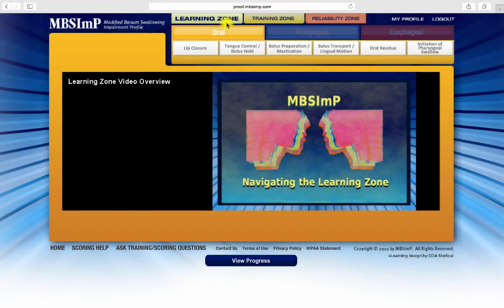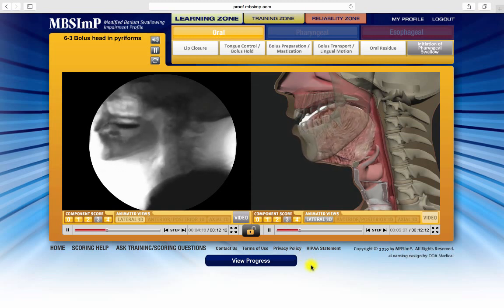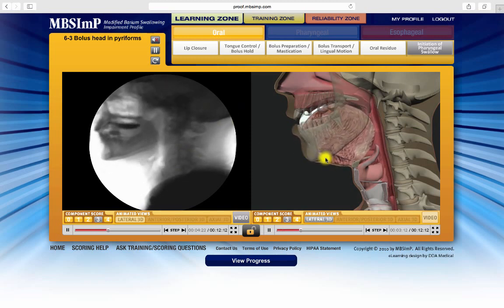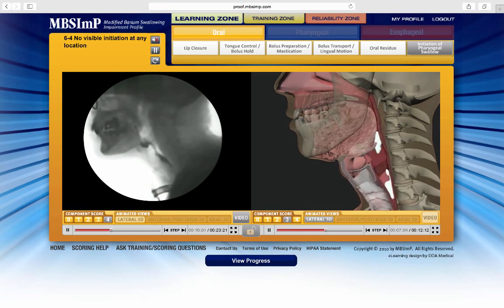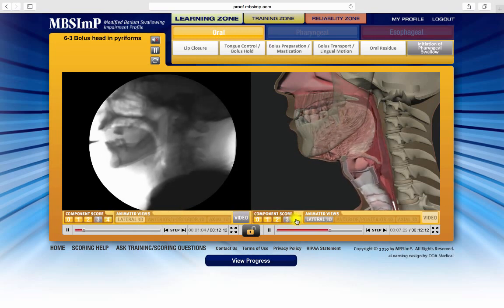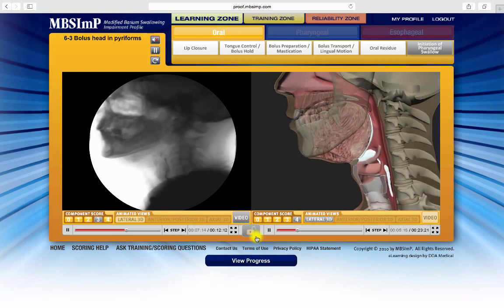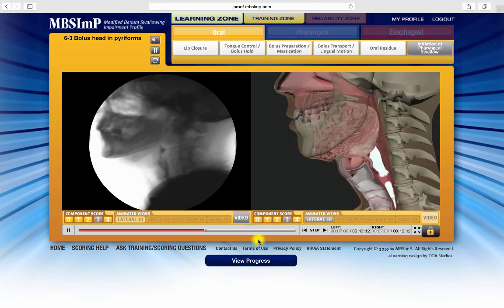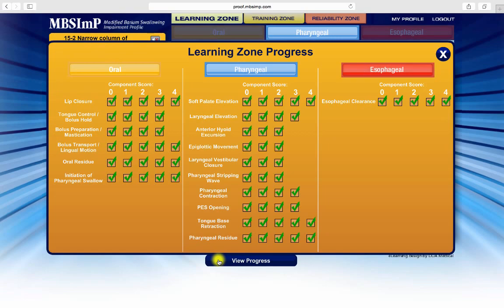MBSImP Overview - Learning Zone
Tutorial of the Learning Zone of the MBSImP standardized clinical training. Teaches learners 17 components of swallowing and their impairment scores that together comprise the comprehensive MBSImP assessment.